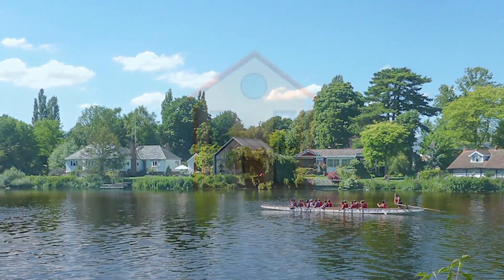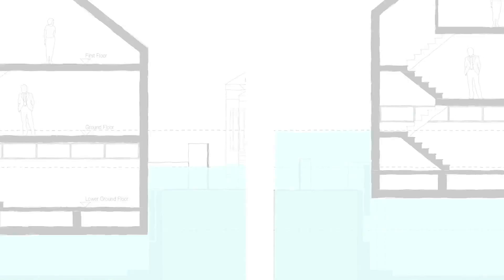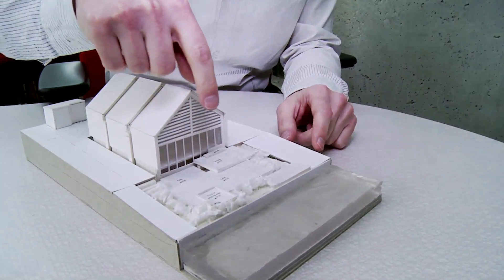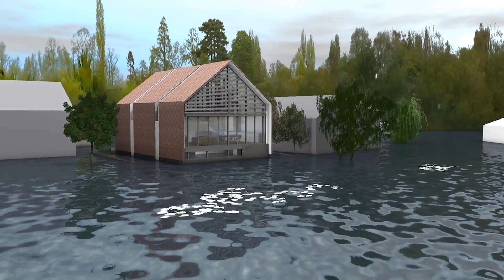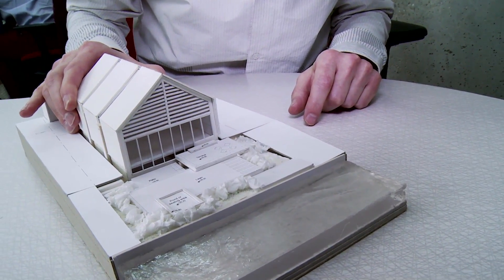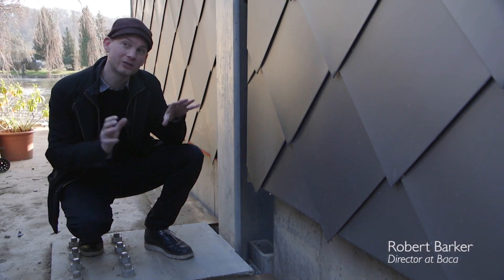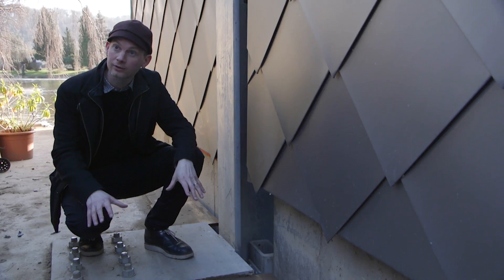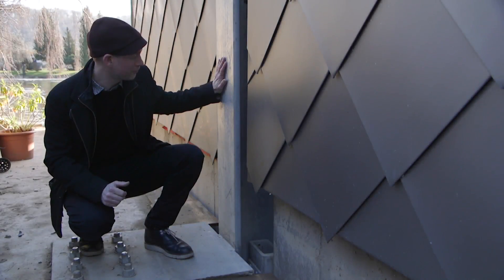Baca completes amphibious house on the River Thames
This video shows the UK's "first amphibious house" by Baca Architects, which is located on the banks of the River Thames in Marlow, Buckinghamshire and has just been completed.

Baca Architect's Richard Coutts and Robert Barker designed Formosa for an island in the middle of the River Thames.

Faced with building on a site prone to unpredictable flooding, the architects set about creating a design that could mitigate the risk of interior flooding.

The result is a building that sits on fixed but separate foundations – like a shipping dock – so that when the Thames bursts its banks the structure will float above water level.

This defence mechanism can cope with up to 2.5 metres of floodwater – well above projected flood levels for the area. Four guide posts control and and support the movement.

The house was nearing the end of its construction in late 2014, but is now complete and float tested.

"With flooding become a regular occurrence in the UK and elsewhere isn't it time we started to learn to live with it?" said Coutts and Barker.

"Scientists appear to agree that the sort of weather we have seen over the last few weeks is likely to become much more prevalent," they added. "If this is the case then maybe we need to be a bit more pro-active in building in measures to cope with flooding if it does occur rather than hoping that the flood defences will protect people."

The house is covered in shiny zinc shingles and has glazed gable that faces the Thames and a small ramped garden that slopes up from the edge of the river and is designed to act as an early flood warning.

Every few years the dock will be pumped fill of water to test the movement, as the site does not flood on a regular occurrence.

The property has a pitched roof to complement the irregular roofline of neighbouring homes and an overall footprint that is no larger than the old demolished property.

The house is plumbed with flexible pipes that can stretch by up to 3 metres as the house floats, allowing the residents to continue as much as possible with everyday life.

Coutts and Barker have long been advocates for floating architecture, recently winning an NLA ideas competition to deploy small prefabricated houses on London's disused waterways.